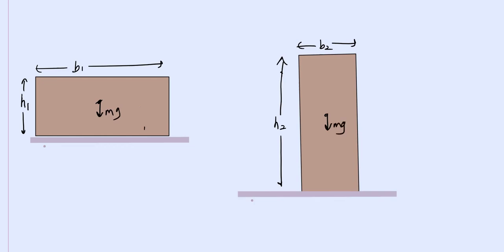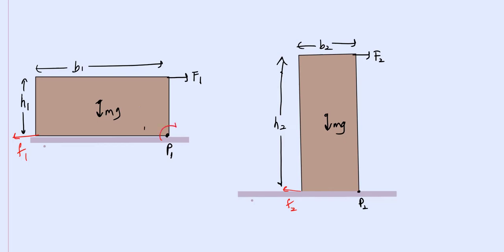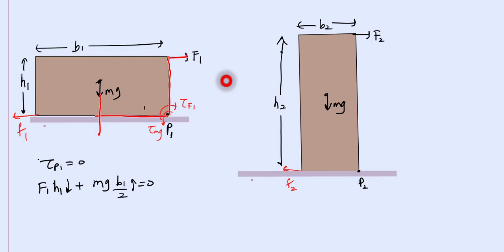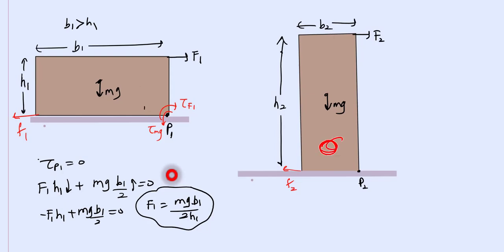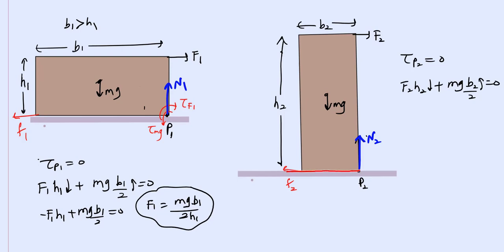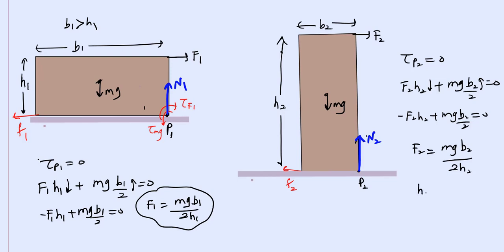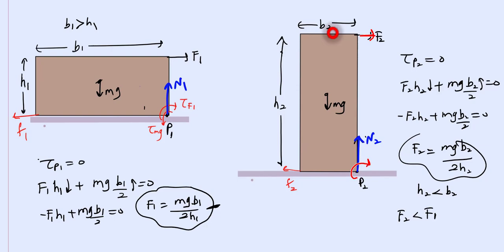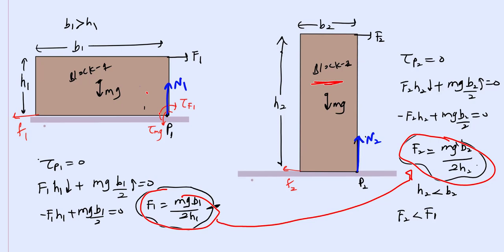8) Toppling| JEE | Toppling of two blocks of different heights & widths / Torque and equilibrium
Physics | Toppling class 11  |  JEE Main | JEE Adv |  Rotational Dynamics|